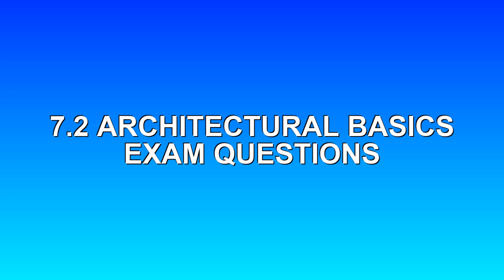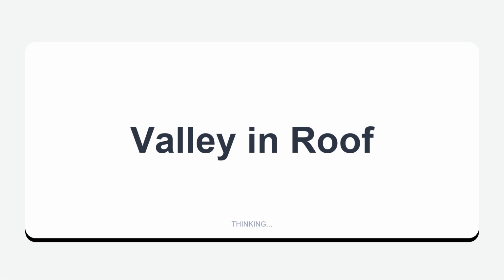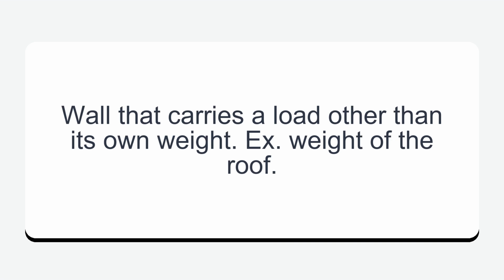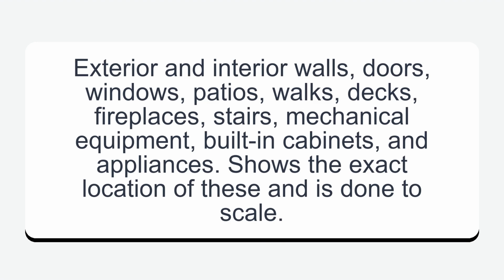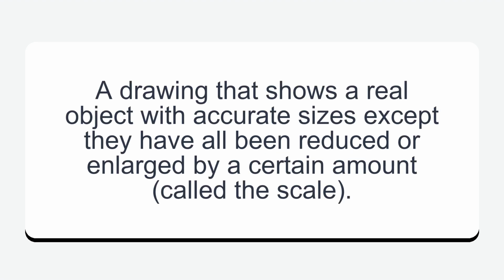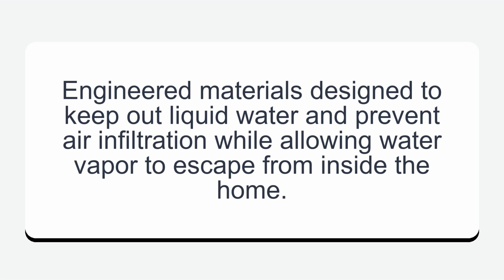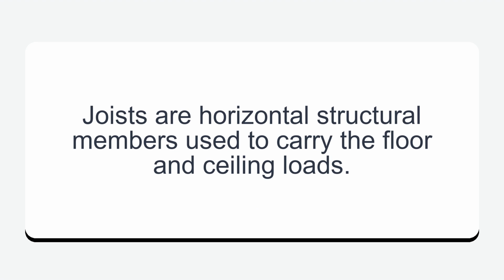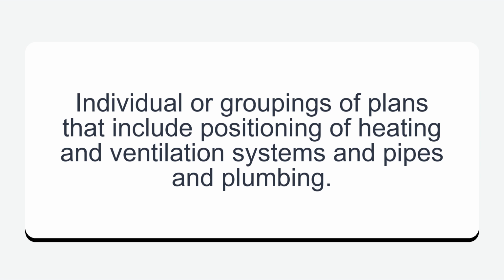Architectural Basics Exam: 7 Critical Questions for 2026 Success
Cracking your architecture exams requires more than just memorizing definitions. It requires understanding the core principles that examiners in 2026 are looking for. In this video, we break down 7 essential architectural basics exam questions that appear consistently on major assessments this year. Whether you are a student preparing for your midterms or getting ready for professional licensure, these concepts form the foundation of your technical knowledge.

We cover key topics ranging from structural integrity and design theory to site analysis and environmental systems. If you find yourself struggling with these specific areas or need a structured approach to your architecture studies, we provide comprehensive study guides, personalized tutoring, and exam preparation resources designed to help you succeed. We have helped countless students simplify complex architectural theories and pass their exams with confidence.

Watching this video is step one. To truly master the material, you need to engage with the questions, practice your drafting, and understand the logic behind the solutions. We have curated these specific questions based on the most current curriculum updates for 2026. Make sure to watch until the end to see the breakdowns, as understanding the why is just as important as knowing the what.

If you are serious about your career in architecture, do not leave your exam preparation to chance. Use these questions to identify your knowledge gaps. Let us help you bridge the gap between theory and practice.

for free practice quizzes, exams, test questions, study guides, and exam prep resources. We also provide practice test materials, review questions, study help, and exam preparation resources for learners who want to pass faster and prepare more effectively.